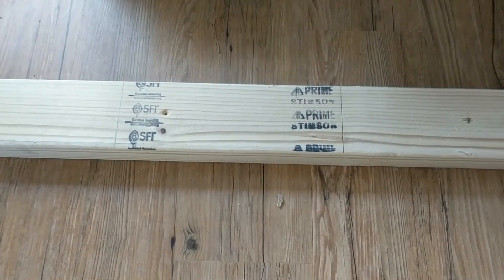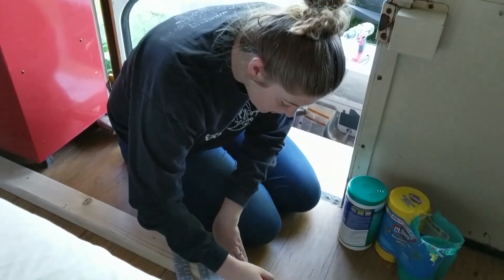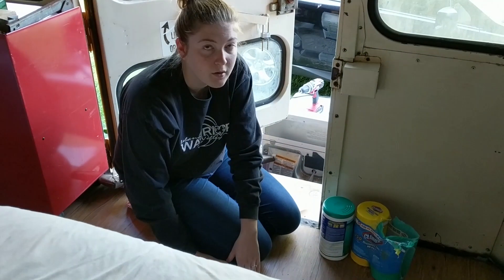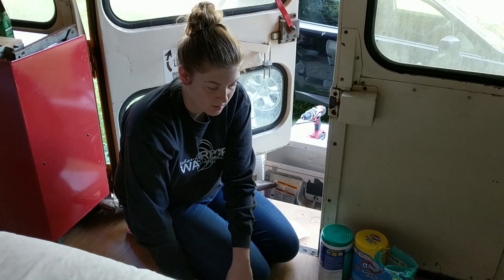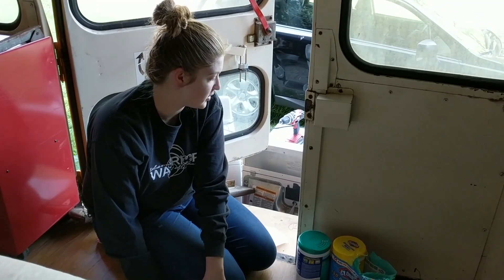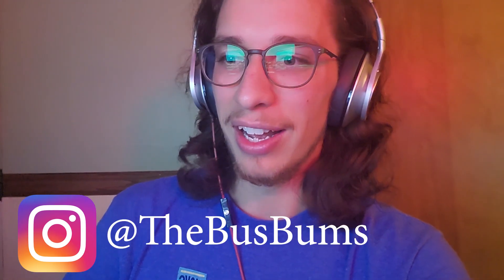DIY Skoolie"Garage" | Vanlife Couple Converts School Bus EP 009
In this episode Katelyn and I (Brandon) frame up and sheet our back wall. Doing so will create a headboard for our mattress and a space in the rear to store "garage" stuff.